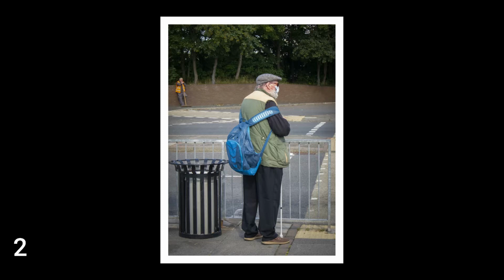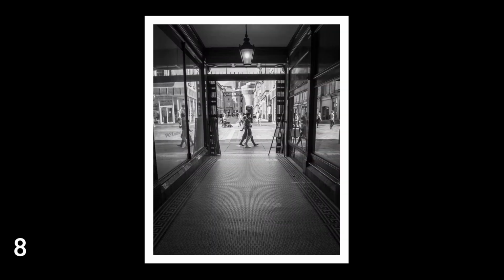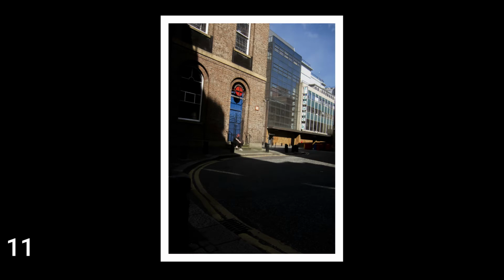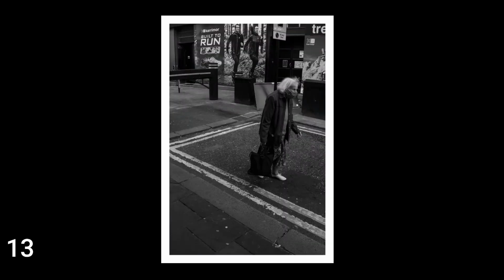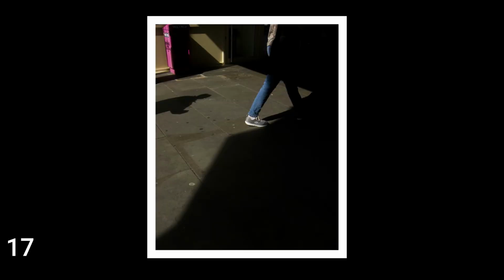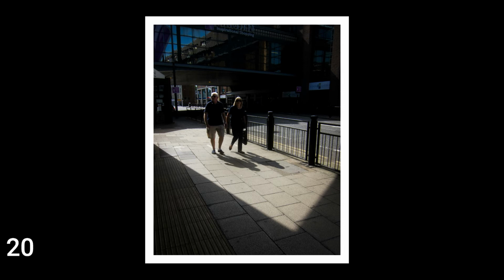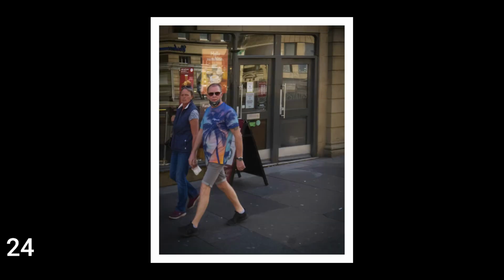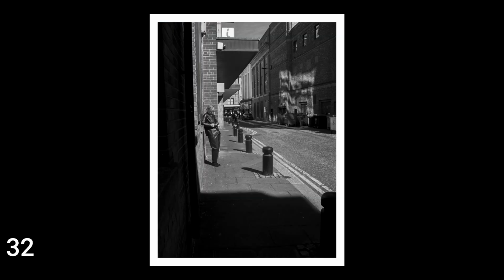Street Photography with a £16 camera | Cheap Camera Challenge pt3 | Canon S90 | Newcastle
In a world of heady consumerism, camera manufacturers seem keen to head off the onslaught of 100 megapixel phones by bringing out some monster 40+ megapixel, full frame flagship models with fairly hefty price tags.  The rest of us without big money to spend and only a fleeting interest in phones are left wondering is this a hobby I can afford?

I've set myself a challenge, to I pick up a used camera that can take a decent shot or two  for less than £20.  With a Canon S90 ( A King amongst digicams) in the bag I set myself the challenge to hit the streets of Newcastle to try and capture some creative street shots.

0:00    Introduction
1:18    Welcome
3:48    Street Photos
15:15  Conclusions